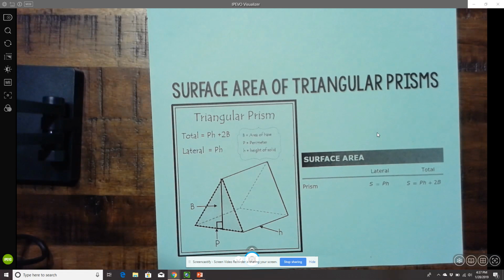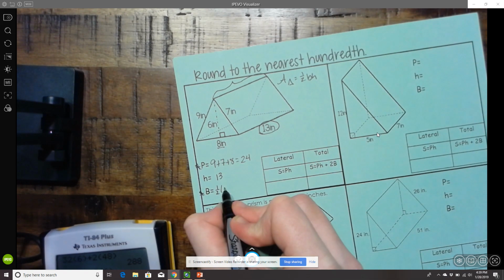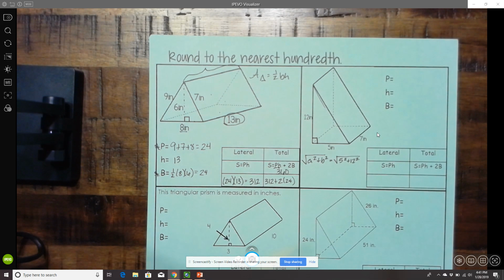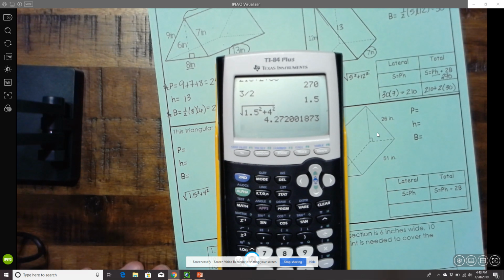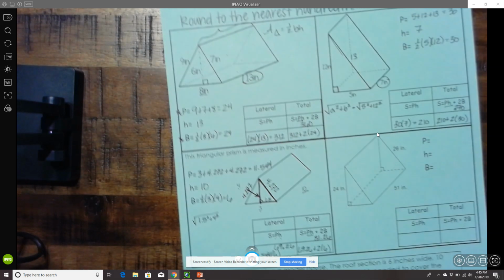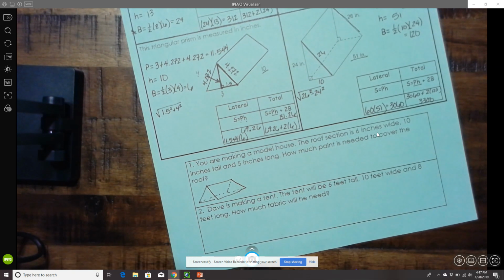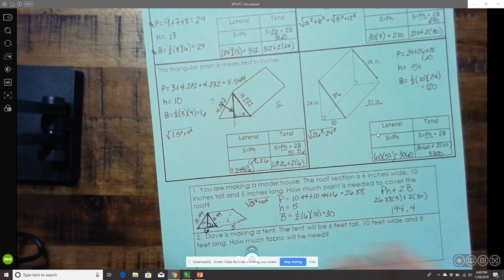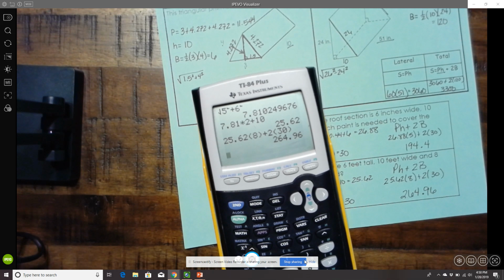7.2 - Surface Area of Triangular Prisms